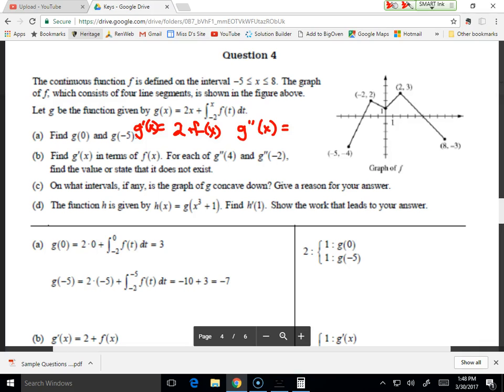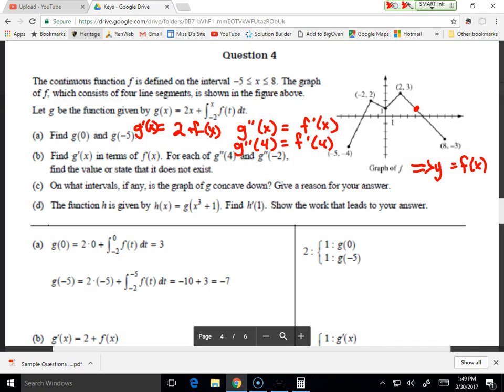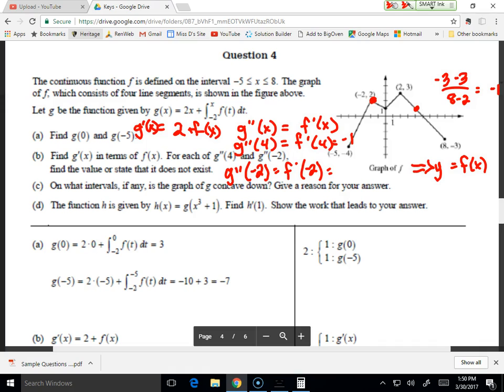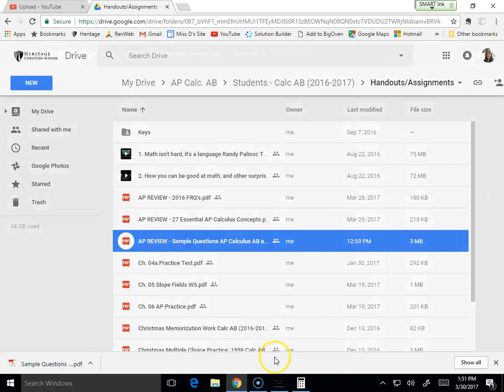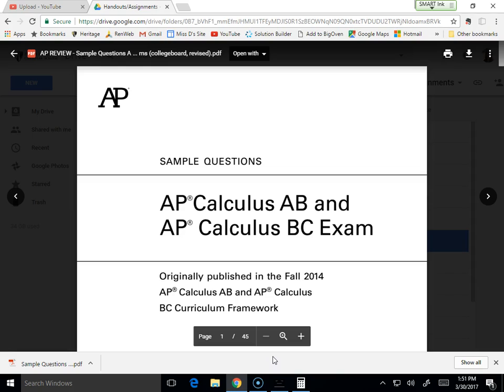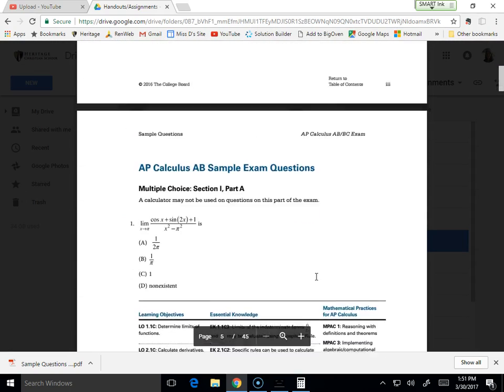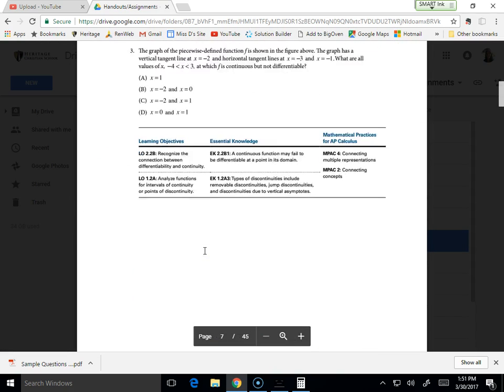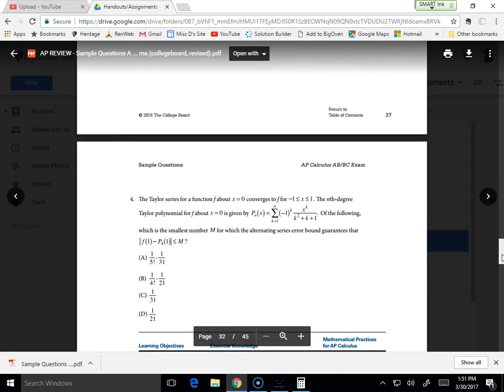CalcAB 03 30 17